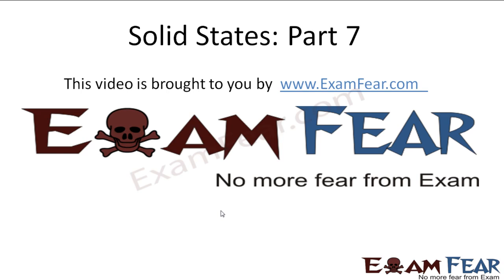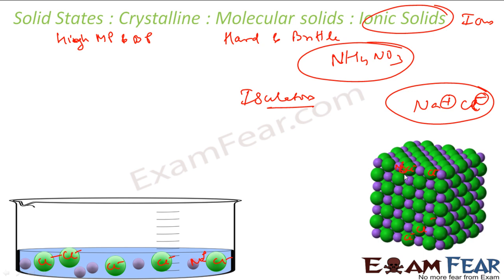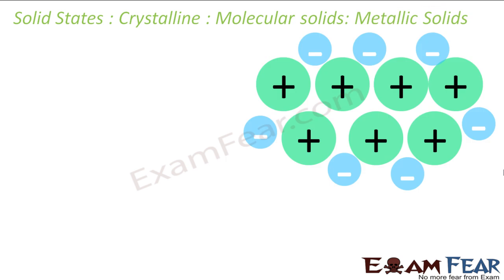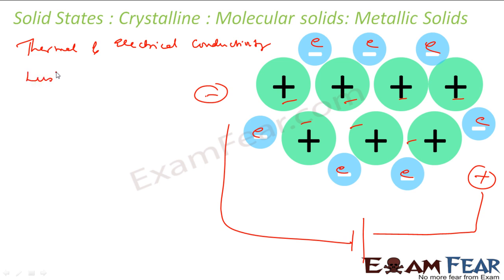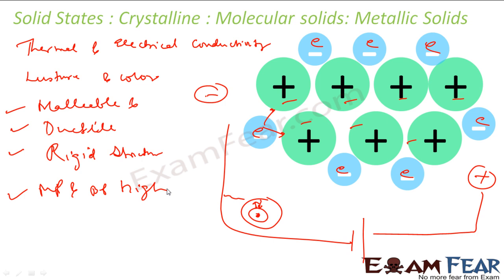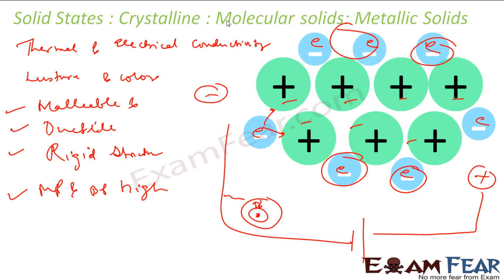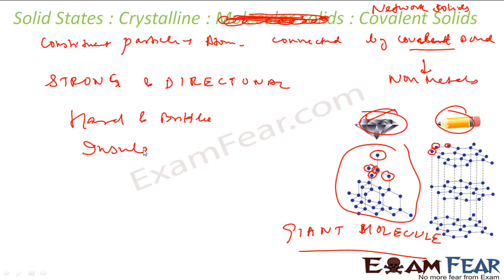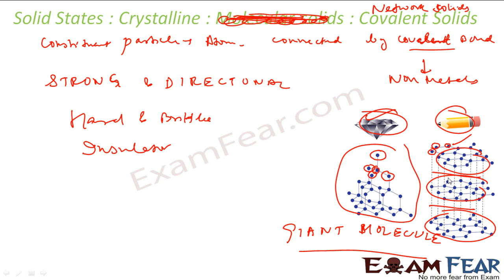Chemistry Solid States part 7 (Ionic Metallic & covalent Solids) CBSE class 12 XII